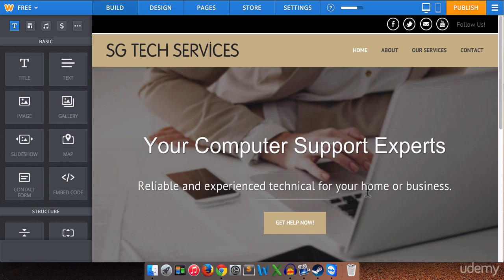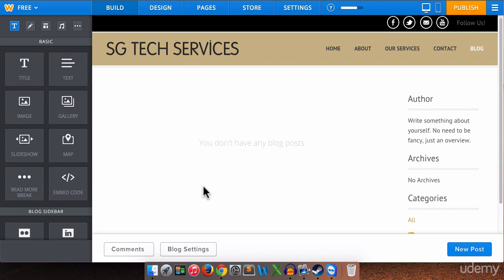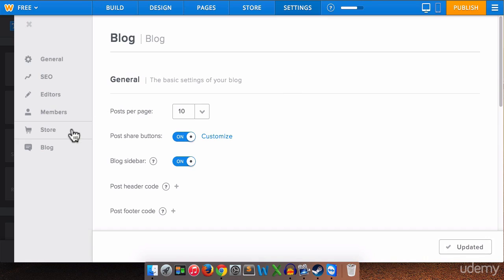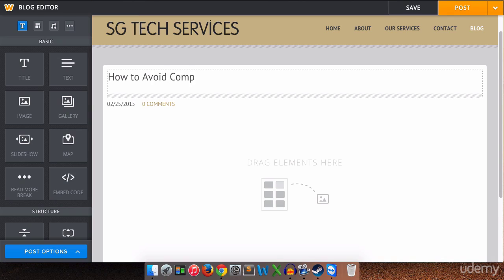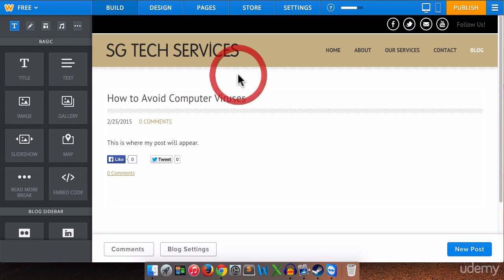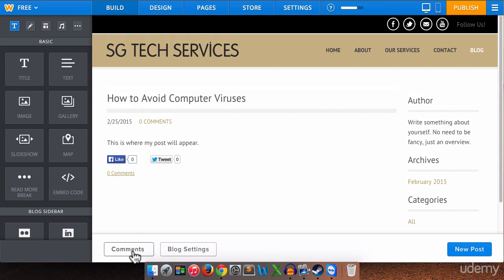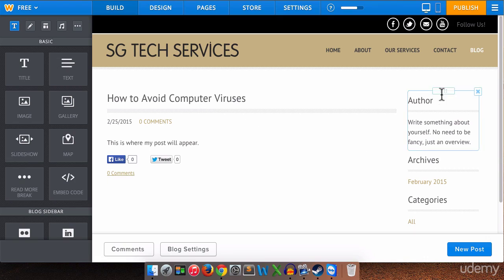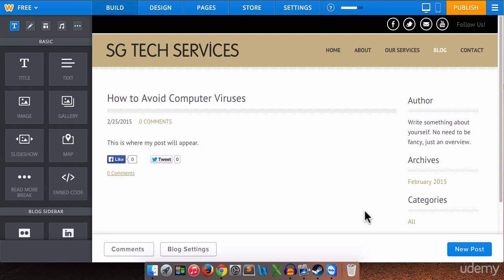How to Create a Blog on Your Weebly Website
Get started today!

This video shows you how to add a blog to your Weebly website.  A blog is a great way to show your audience that you are an authority in your area of expertise, and a well written and active blog can also help you with search engine optimization.

This video is part of my Udemy course "Build a Professional Business Website Using Weebly".